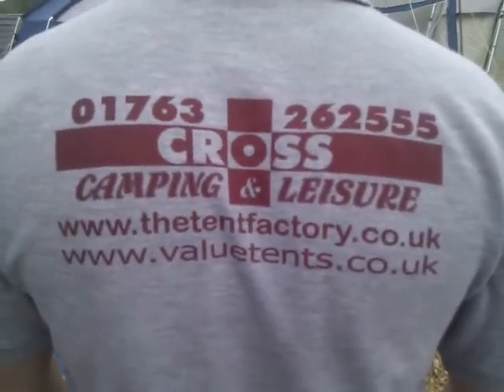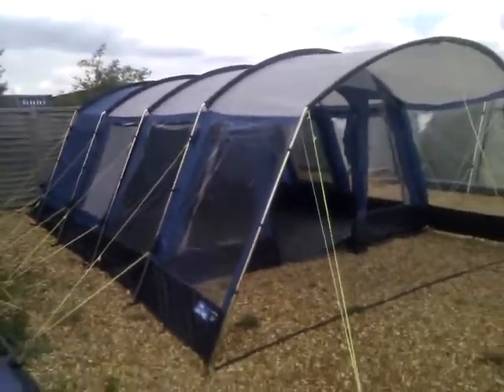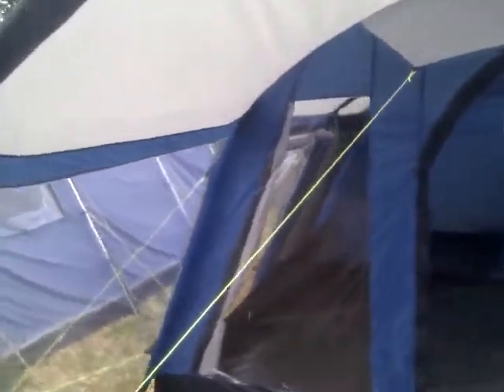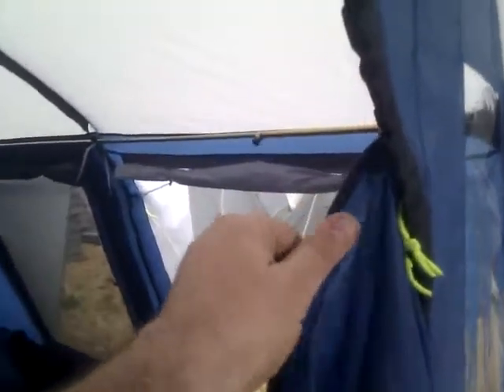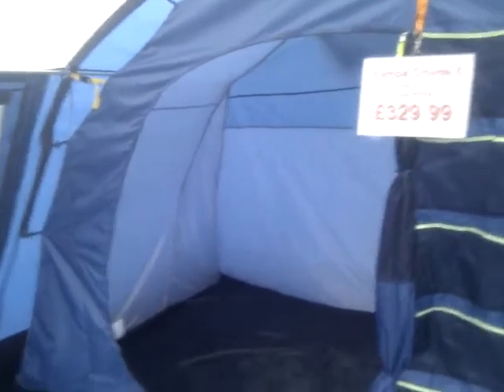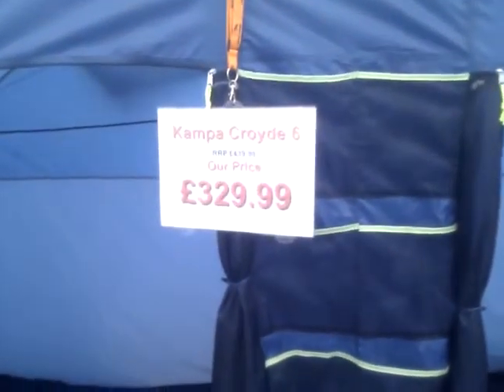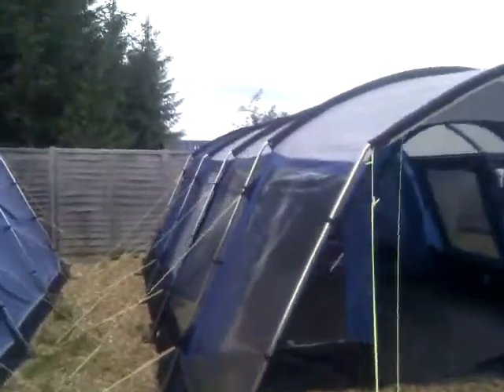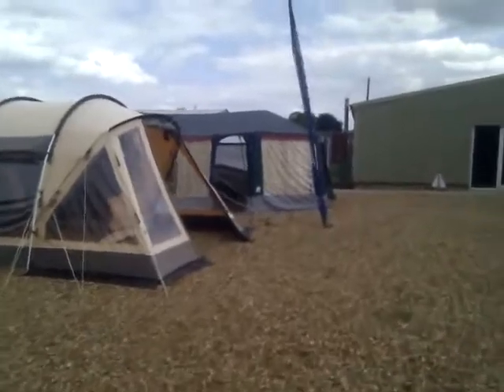Kampa Croyde 6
We love the Kampa Croyde 6 tent, its one of the best value for money family tents on the market.